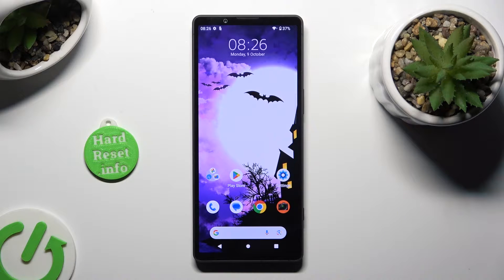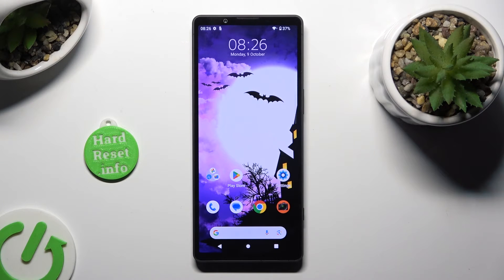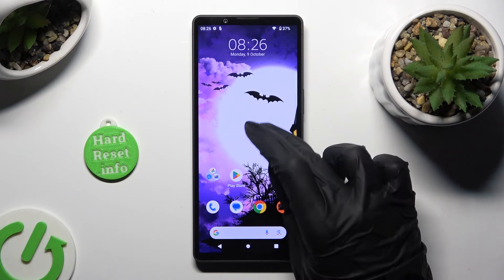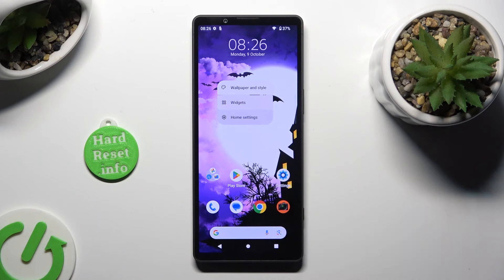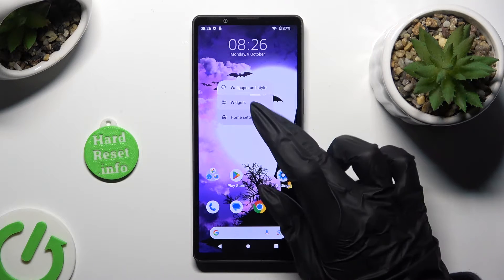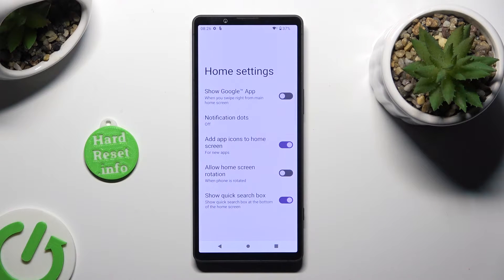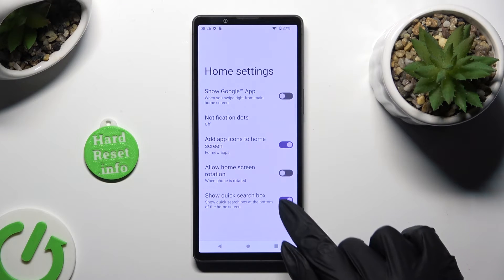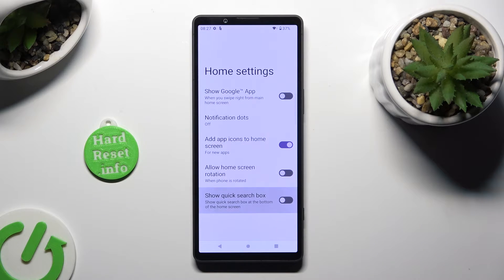How to Remove Google Search Bar from Home Screen on Sony Xperia 5 V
Find out more about Sony Xperia 5 V:
Hi, Viewers. In this video, we would like to present how you can remove the Google search bar from the home screen on your Sony Xperia 5 V. In order to do that, we will guide you to the home screen settings and demonstrate how to disable the "Show quick search box" feature. You will also learn how to add it back. If you want to know more about your Sony Xperia 5 V, visit our YouTube channel.

How to remove the Google search bar from the home screen on Sony Xperia 5 V? How to Show a quick search box on your Sony Xperia 5 V? How to access home screen settings on Sony Xperia 5 V?